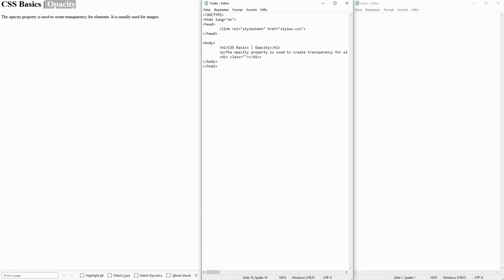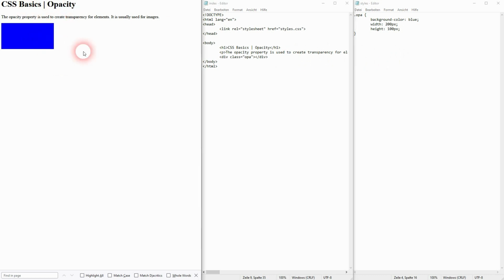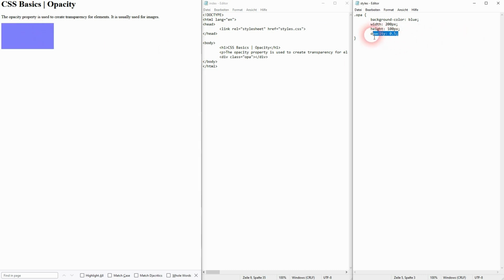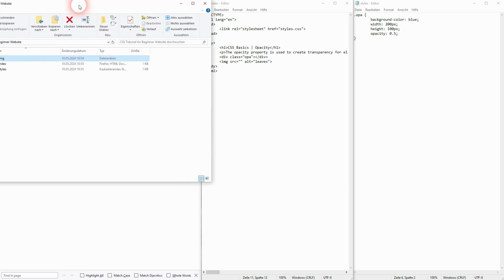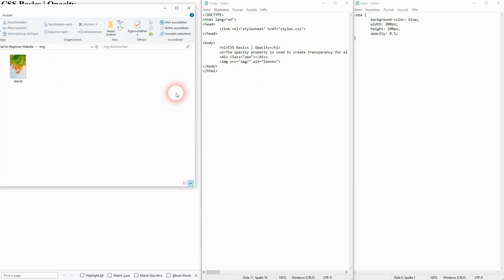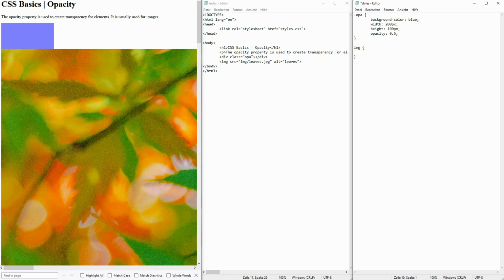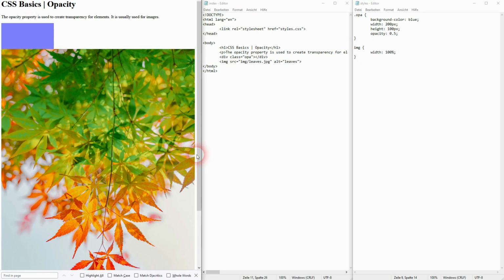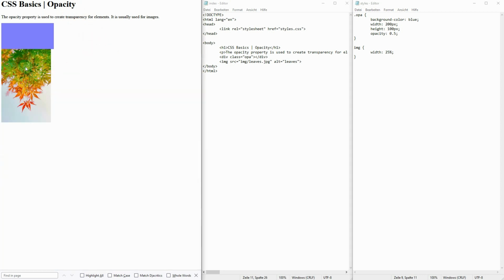CSS Basics - Opacity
In this tutorial I'll show you how to use the opacity property in CSS.